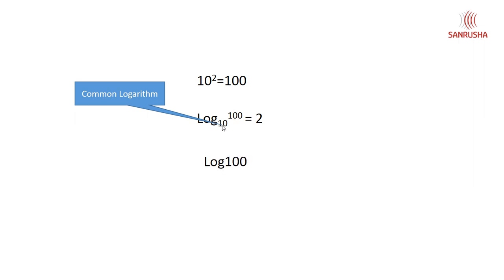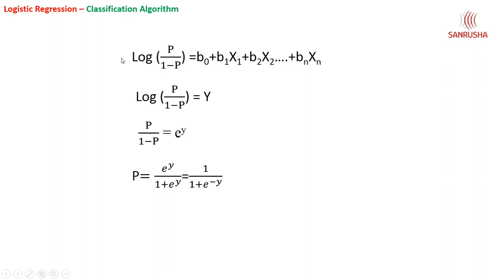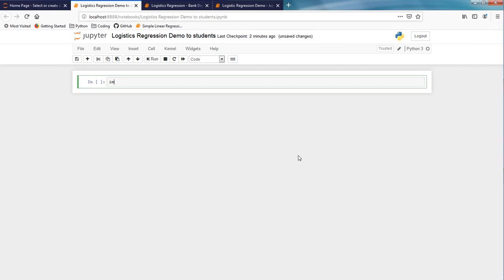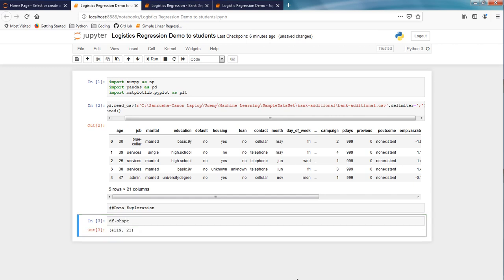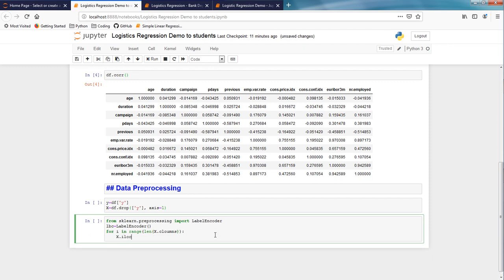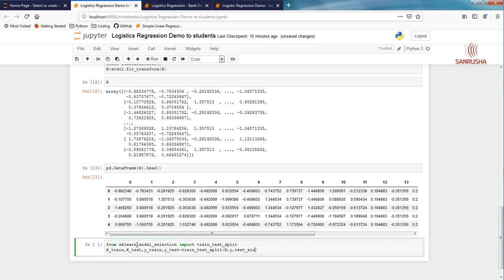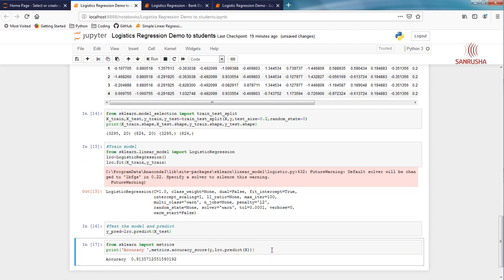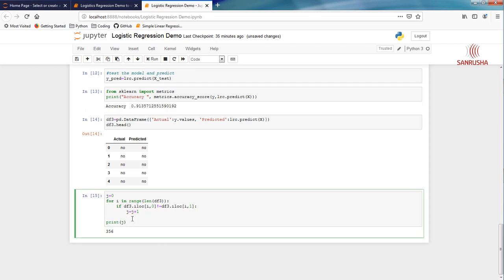Logistic Regression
In this video you will understand the workings on Logistic Regression. You will understand logit function and how it converts continuous numbers to binary outcome for Logistic regression.
In this lecture you are going to use Logistics Algorithm (LogisticRegression) and predict success of a marketing campaign.

Get complete course on Machine Learning at